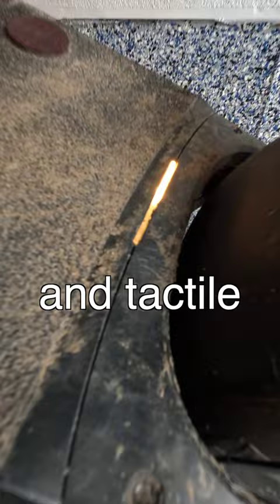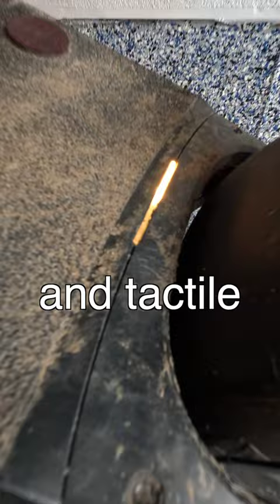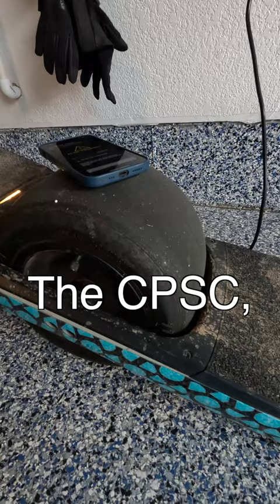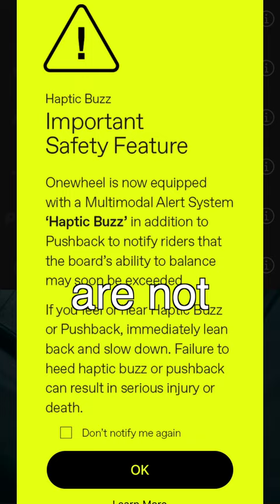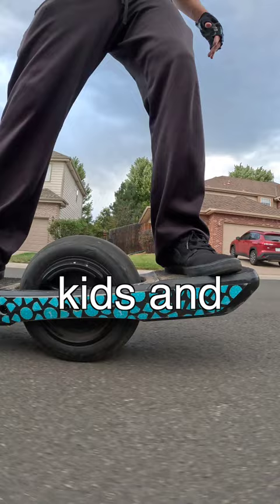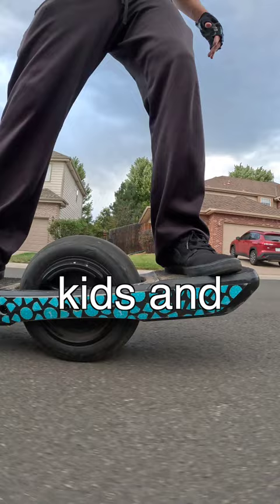Onewheel Haptic Buzz: Do you Love or Hate the New Update?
The Onewheel got an update for 2023!